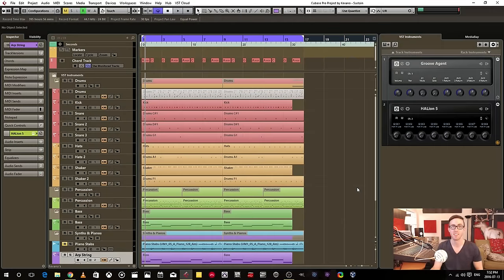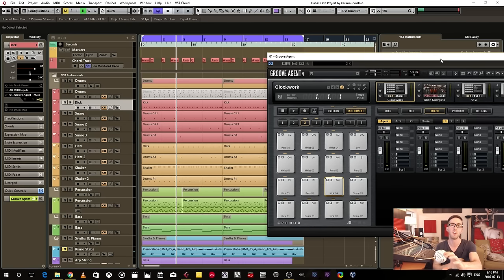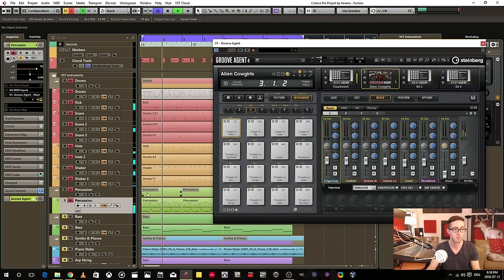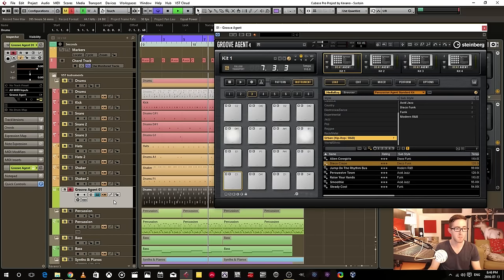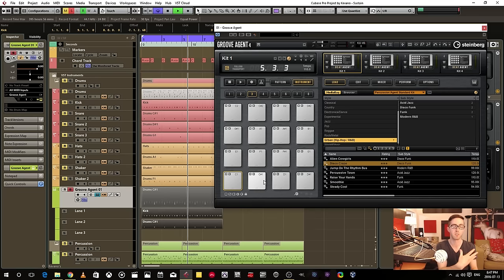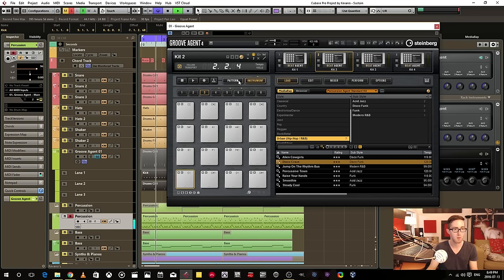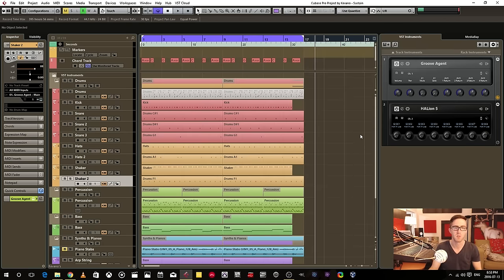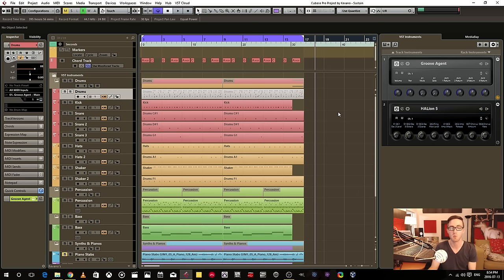Cubase Quick Tip: Should I use a VST "Rack" or "Track" Instrument?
I explain how to use a "Rack" instrument, and when to use a "Track" instrument. From that you can make a decision on which you would like to use in your production.